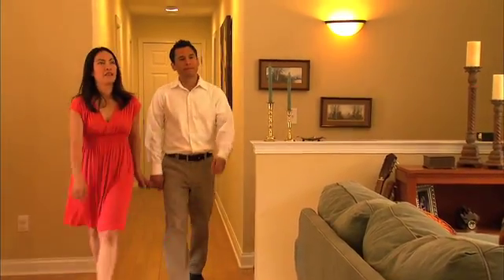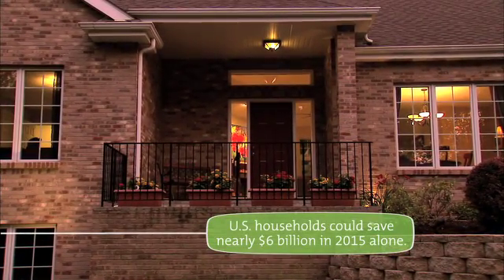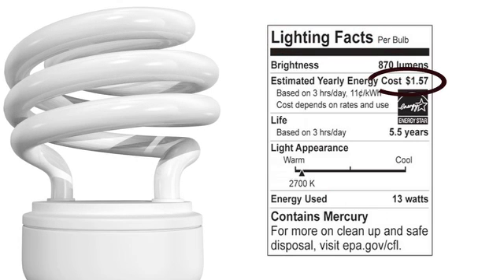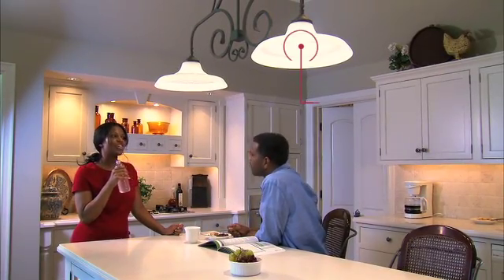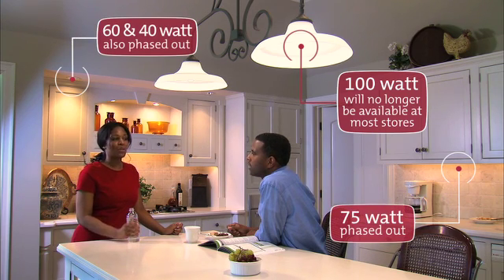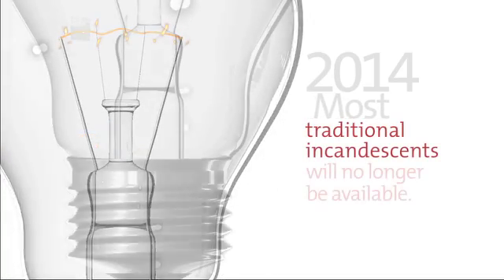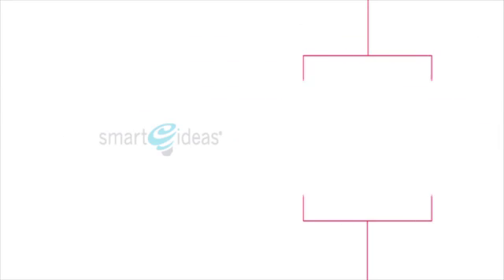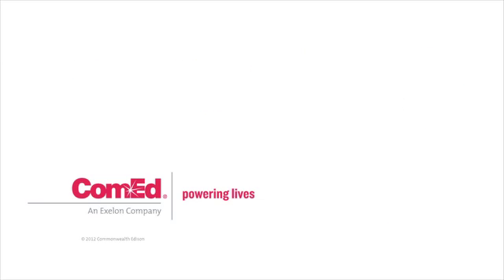Incandescents Fade Away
After more than 130 years, Edison's incandescent light bulb is going to be slowly phased out in favor of more energy efficient lighting.  Learn more about how the Energy Independence and Security Act of 2007 will impact lightbulbs and lighting.